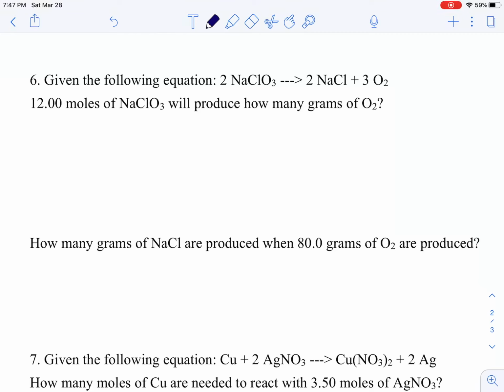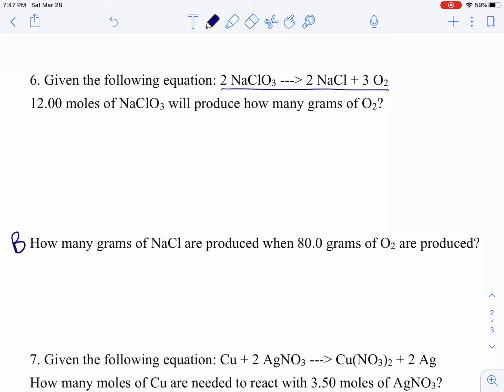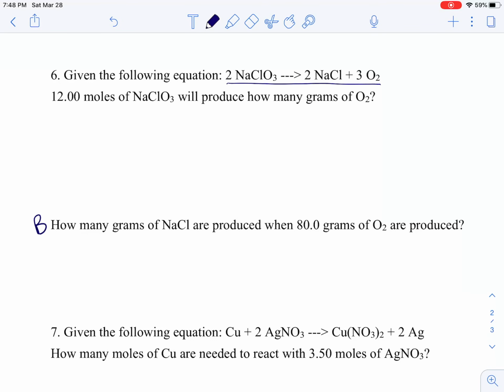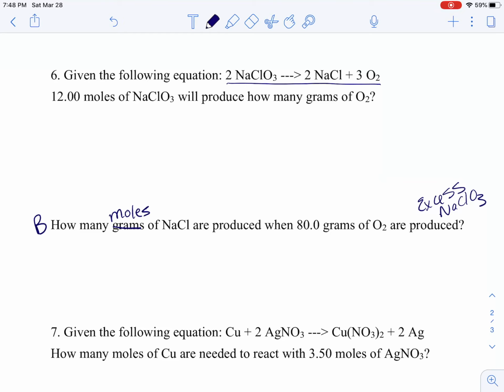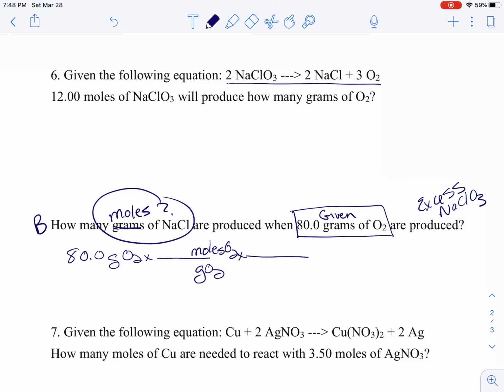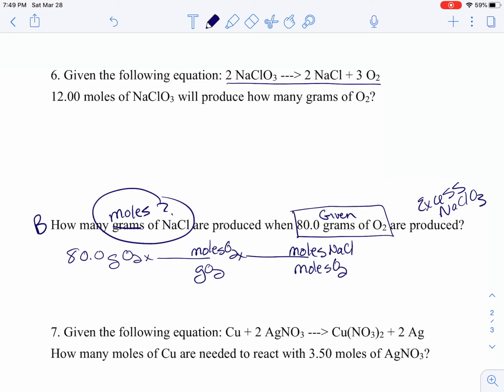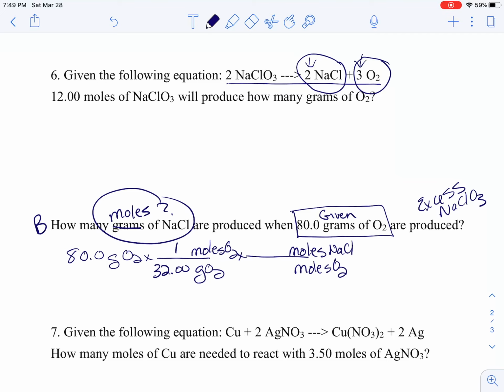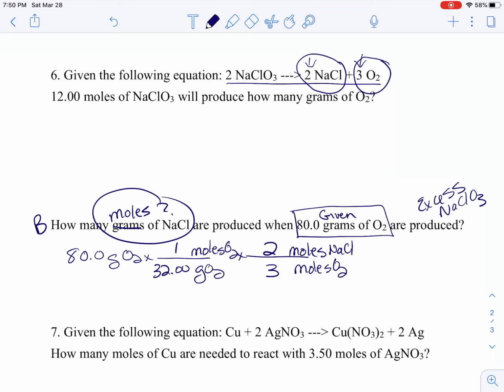Stoichiometry 9B Worksheet 9B question 6b